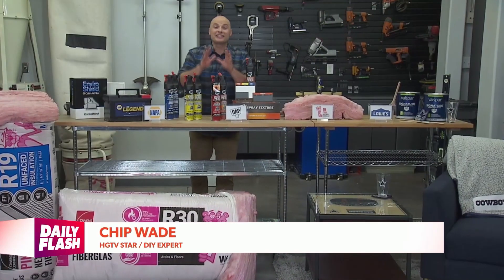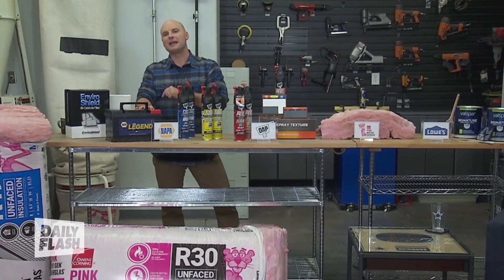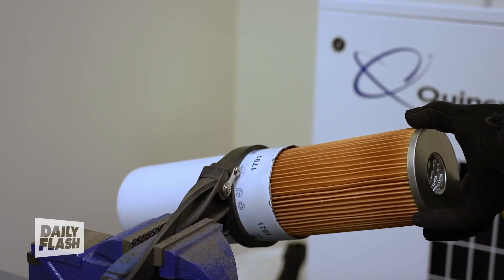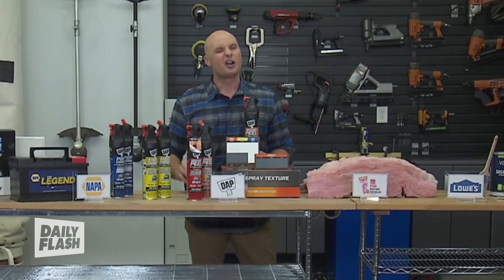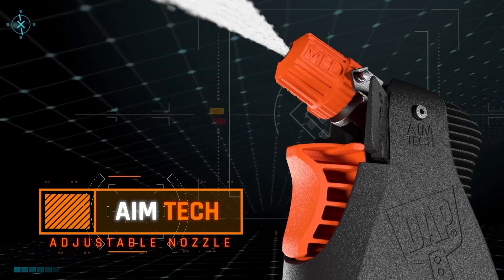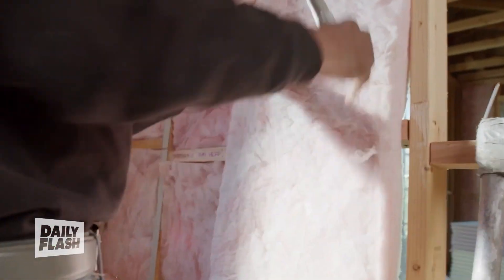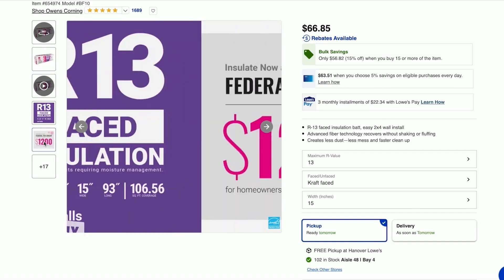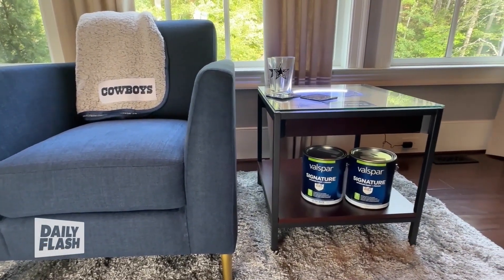Fall Home Maintenance Checklist | Chip Wade | Daily Flash